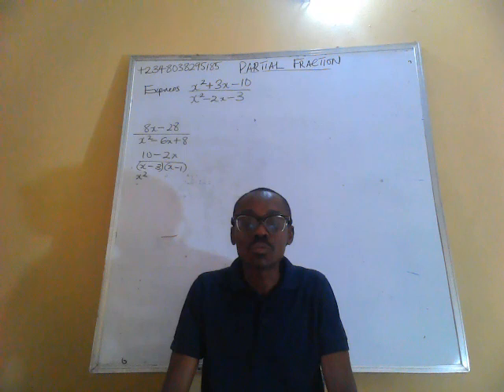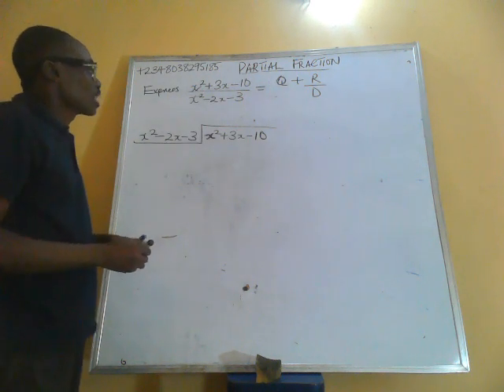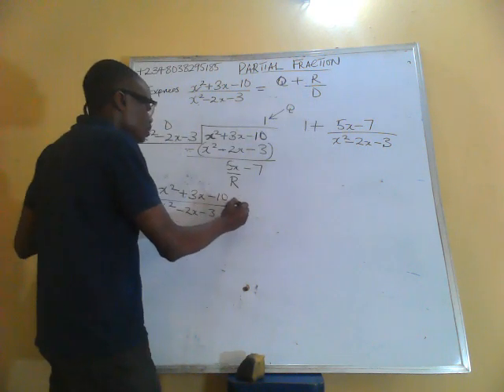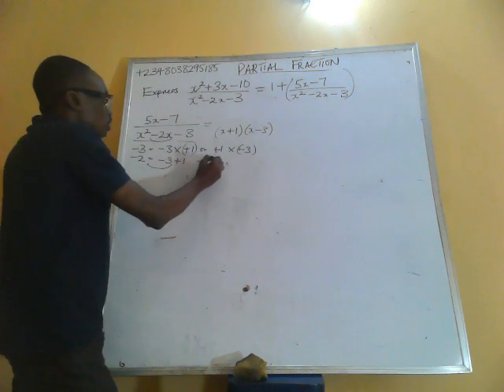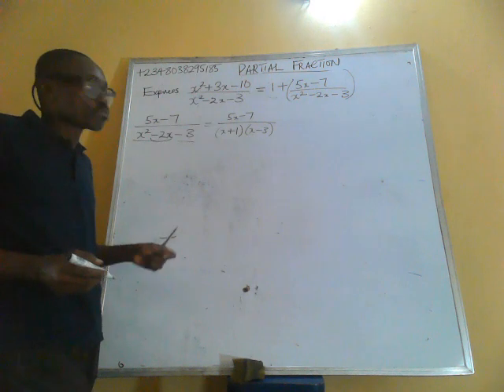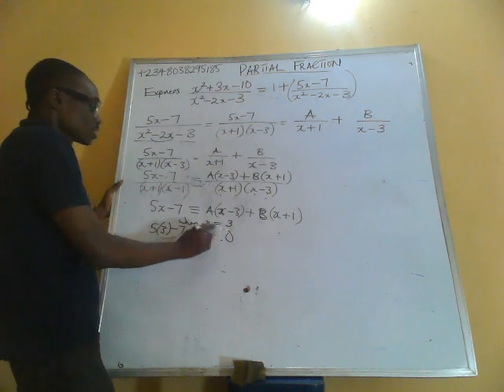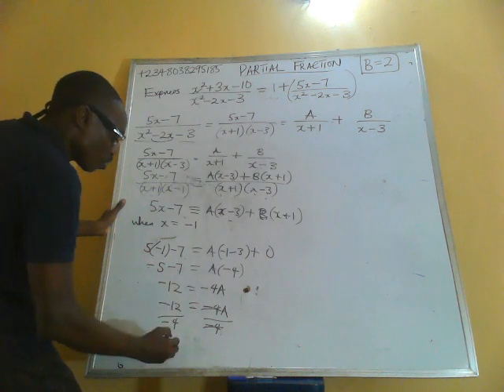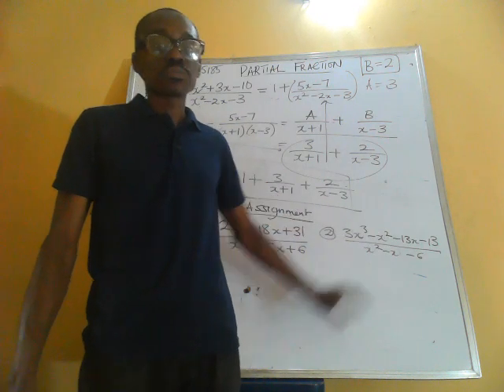Partial Fraction //Lesson 3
This is our third video lesson on Partial Fractions, mathematics, additional mathematics, or further mathematics topics. The topic is taught and explained from the basics.  One of the rules of partial fraction is that the Power in the denominator should be smaller than that in the numerator when it is otherwise you have to use lone division to divide before you go ahead to resolve into partial fraction. This was actually shown in this example.